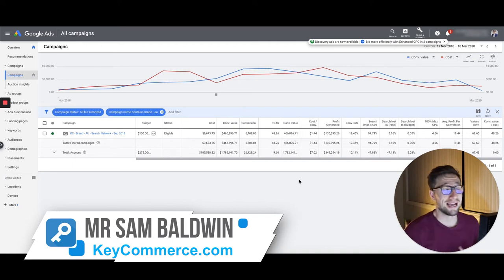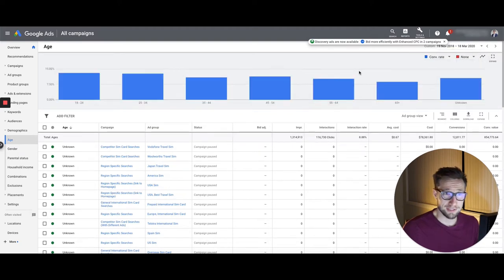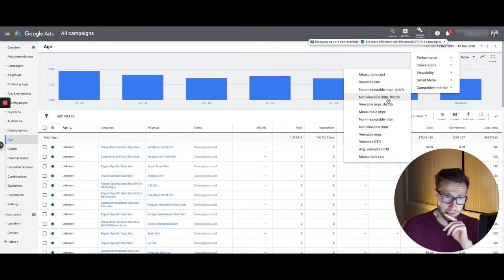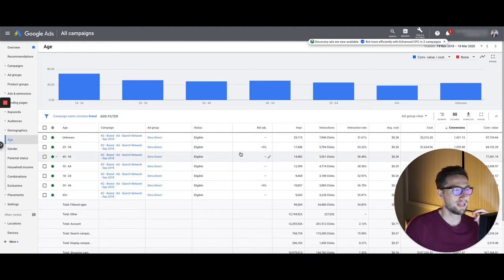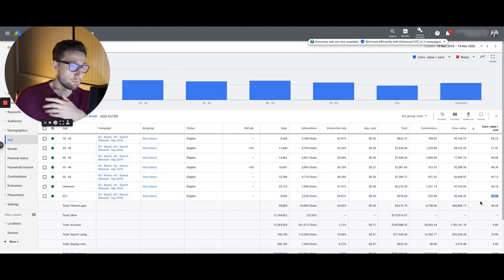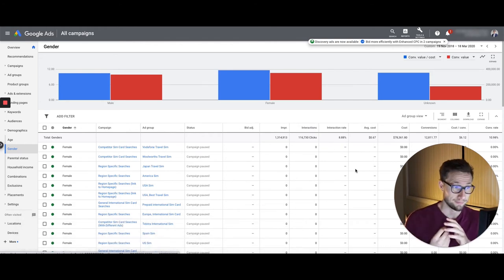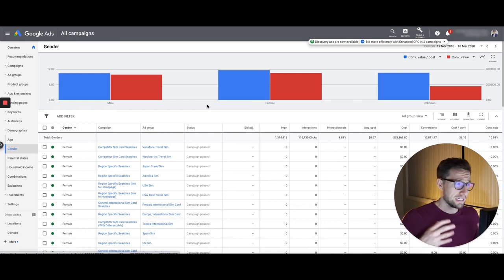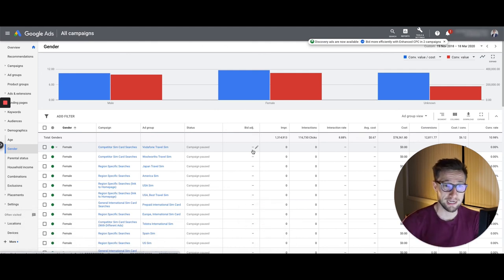How to Set Up Google Ads Demographic Bid Adjustments for Ecommerce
Want to learn how to set up Google Ads demographic bid adjustments for your Ecommerce store? Watch this video and learn how to show your ads to potential customers based on your target gender, age, and even income!

Every customer is unique. This is one of the things you need to remember when setting up your Google ads, especially when delegating budgets to your campaigns.

Your target customers search and buy products differently. They search, choose, and purchase products online based on their gender, their age, and their income. So how do you show your ads to your "preferred" audience and make the most of each impression?

This is possible with Google Ads Demographic Bid Adjustments. Demographic bid adjustments in Google AdWords helps you control how often you want your ads to show to your target customers of certain age range, income range, and gender to make your ads more profitable.

In this video, I will show how to set up demographic bid adjustments in AdWords so you can create search campaigns that are targeted to the most relevant groups of buyers. thereby creating a more catered experiences for your customers.

We can use demographic bid adjustments and demographic targeting to tell Google to spend more when someone that fits our target market searches. Demographic targeting and bid adjustments in Google Ads can improve your search ads' performance if done the right way.

🕘 Timestamps:
0:00 Intro
0:17 Demographic bid adjustments
0:40 Navigate to Demographics in your Google Ads account
1:09 Compare data for each demographic
2:56 Add Demographic Bidding Adjustments Based on Performance
5:49 Use data when setting up bid adjustments
8:15 Understand Google Ads Algorithm

SOCIAL